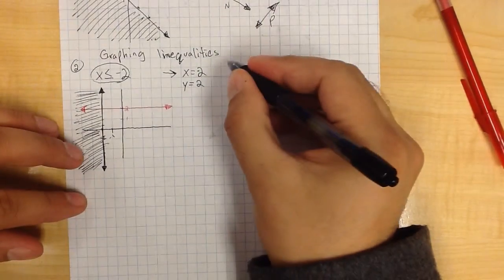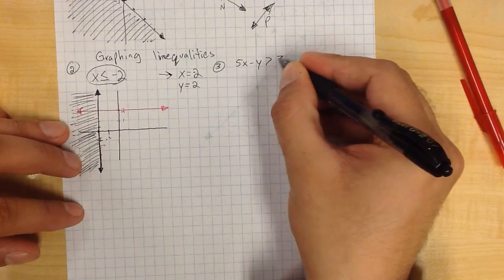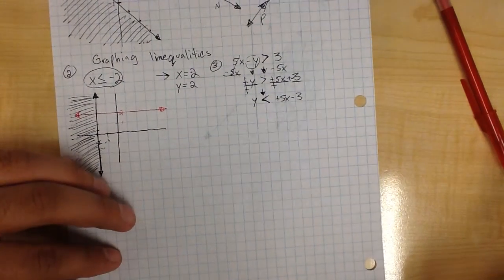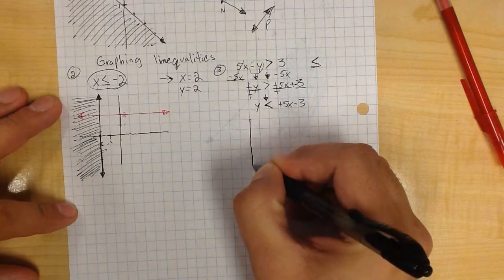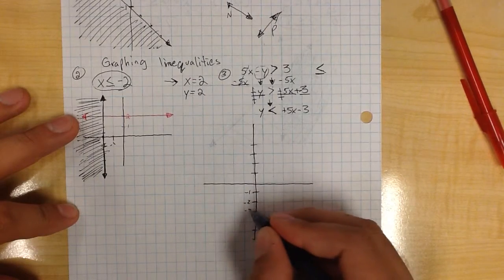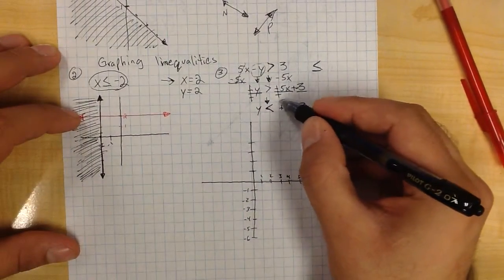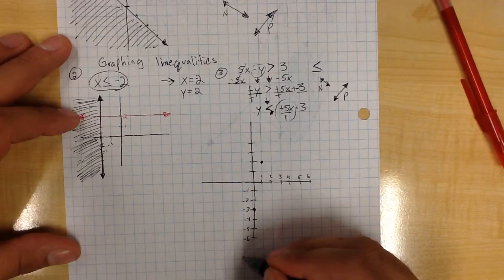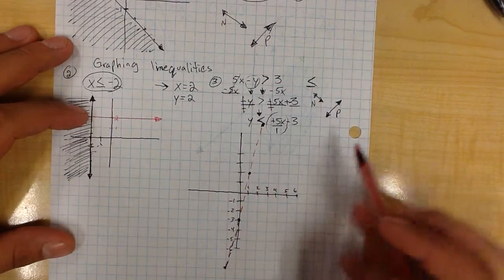System of Inequalities #3